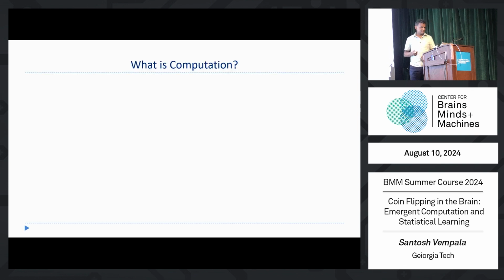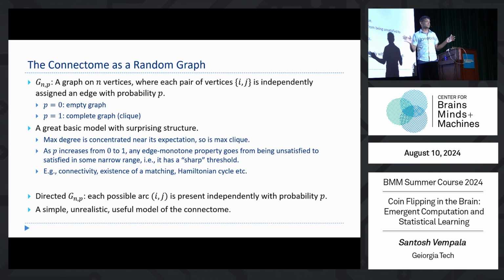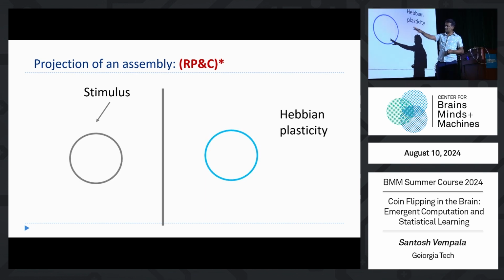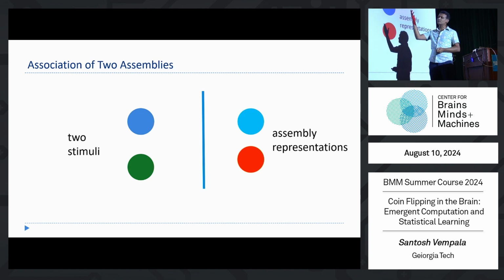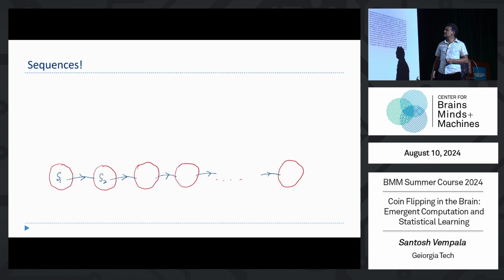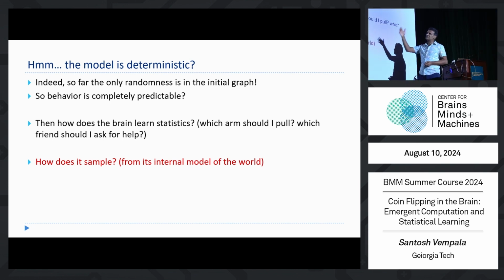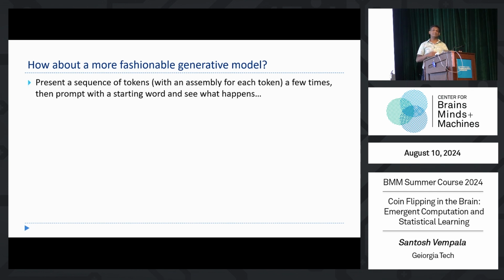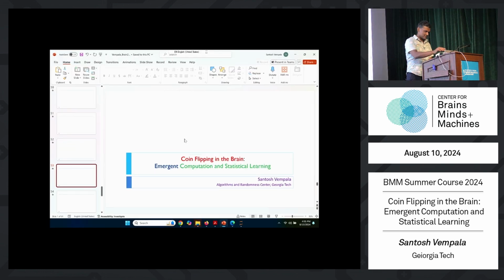Emergent Computation and Learning with Assemblies of Neurons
Santosh Vempala, Georgia Tech